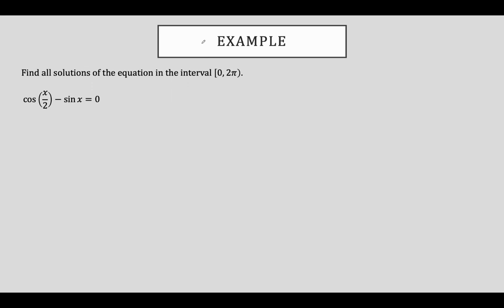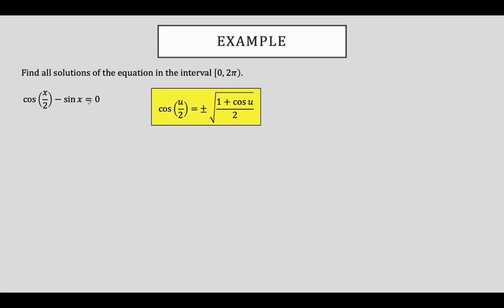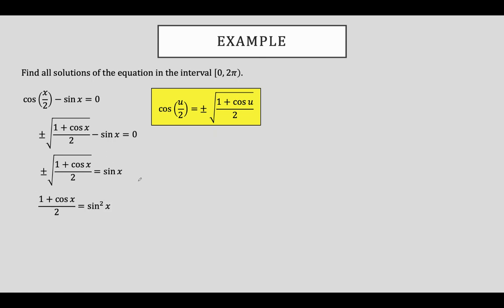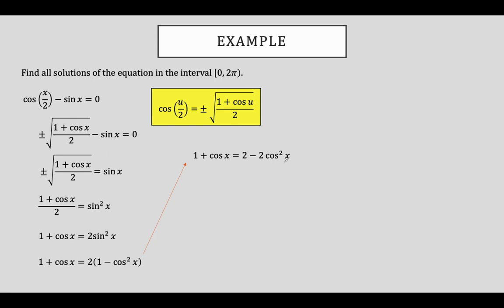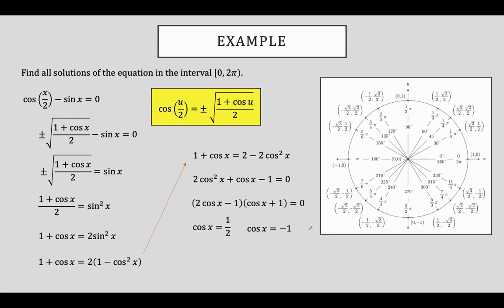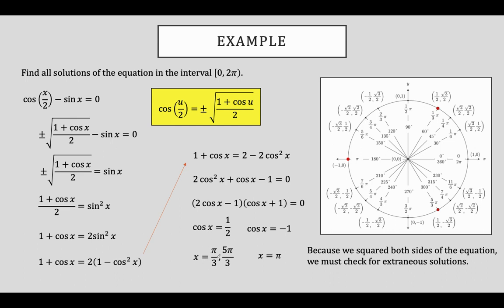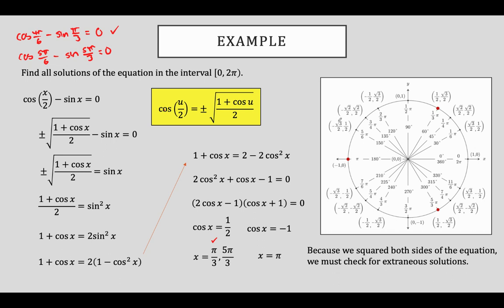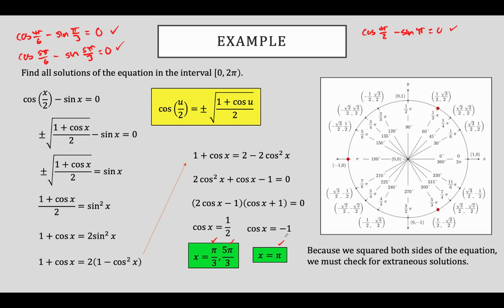Precalculus - Chapter 5.5.4 The Half Angle Formulas / Solving Trig Equations